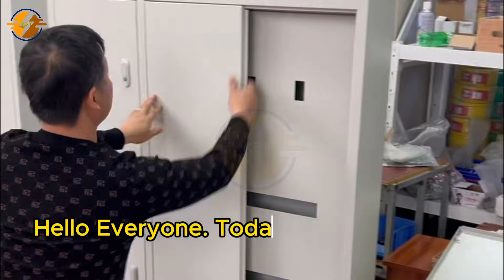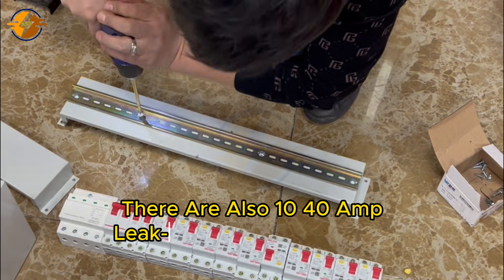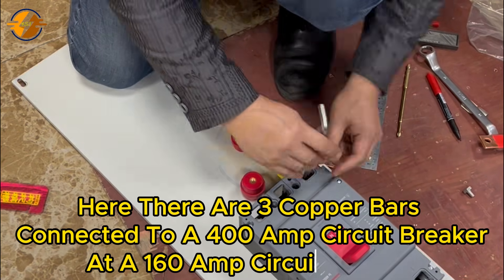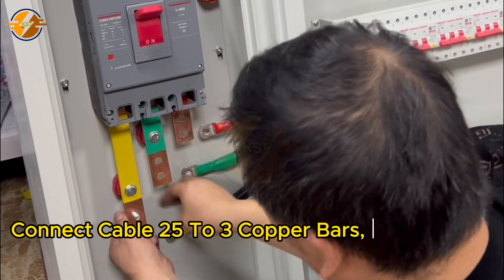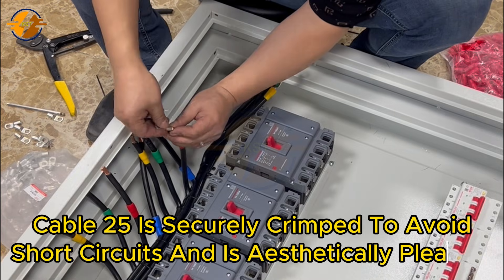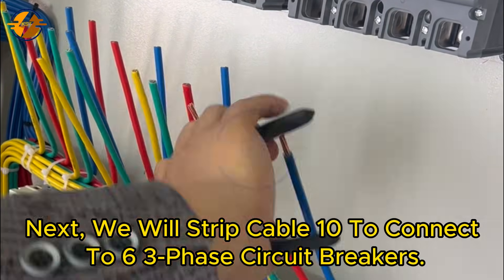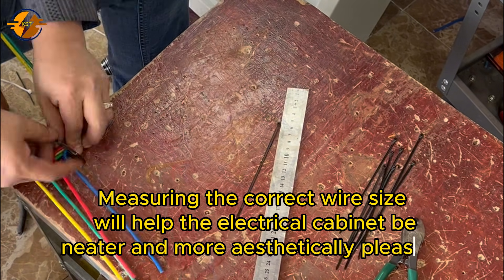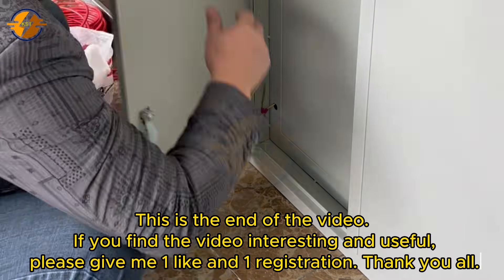The BEST Distribution Cabinets For 2025 Are Here | Connecting to a 3-phase 400A electrical cabinet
Hello everyone. Today, please join me in connecting a 3-phase 400A distribution cabinet. Here I use a cabinet of 1 meter and 1.2 meters high. Use 1 400A circuit breaker, 3 160A circuit breakers, 6 3-phase leakage circuit breakers, 10 40A 2-phase leakage circuit breakers, especially with lightning surge protection devices. Please follow me to connect the electrical cabinet.
- Electrical panel installation is the process of installing an electrical panel, which contains switches, circuit breakers and protective devices to distribute electricity to indoor equipment or processes. This is an important part of the electrical system, directly affecting the safety and operational efficiency of the electrical system.